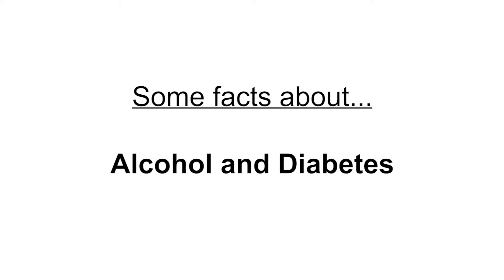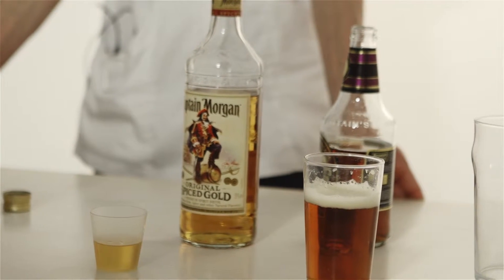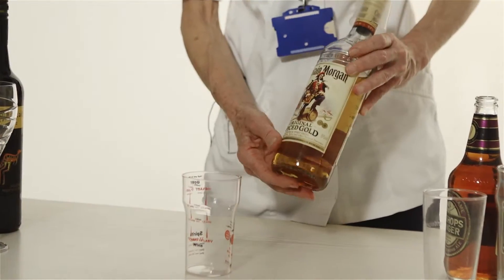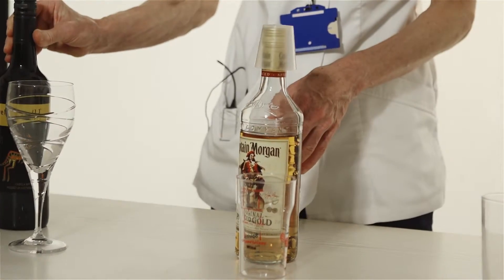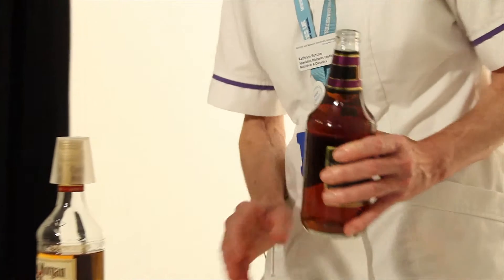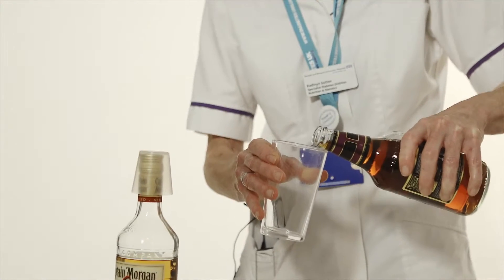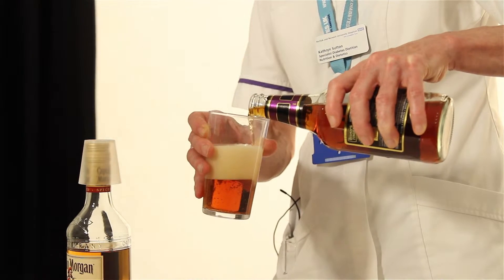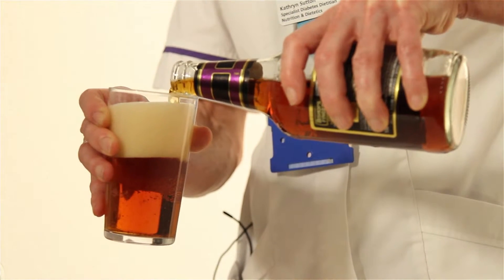Type 2 and You - Chapter 7 Alcohol and Diabetes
Chapter 7 from Norfolk and Norwich University Hospital's  series of diabetes videos Type 2 and You - A Guide to Living with Type 2 Diabetes